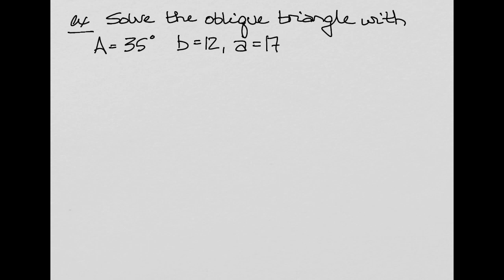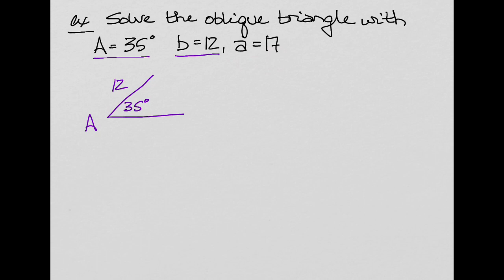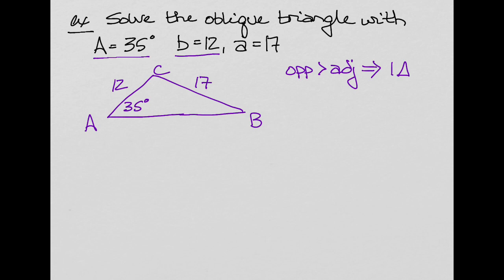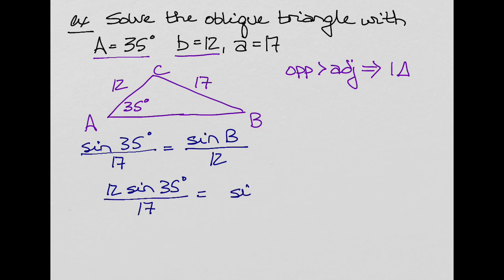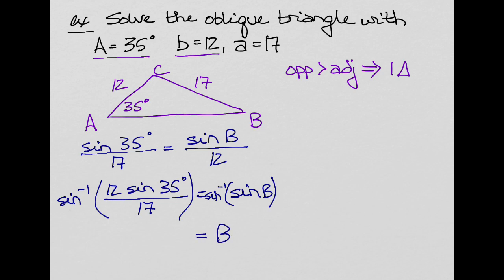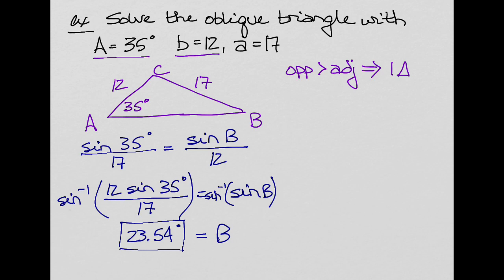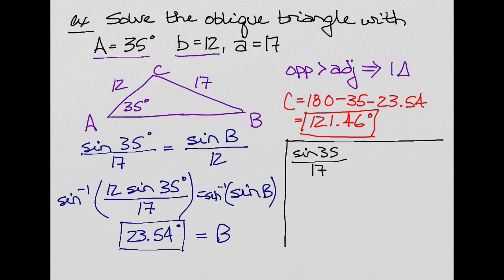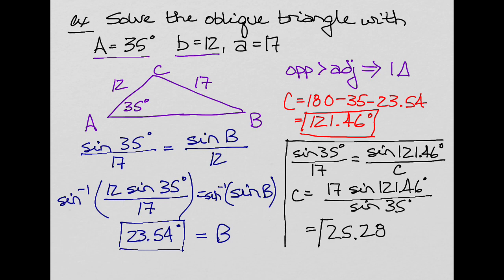Law of Sines SSA - 1